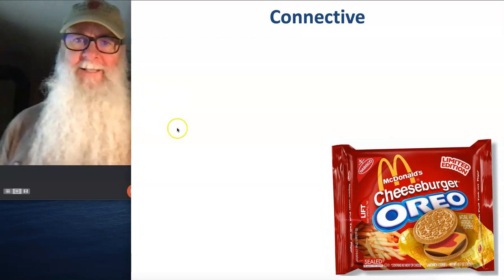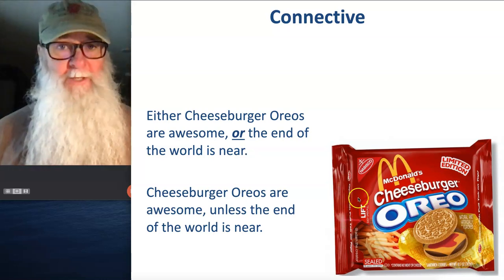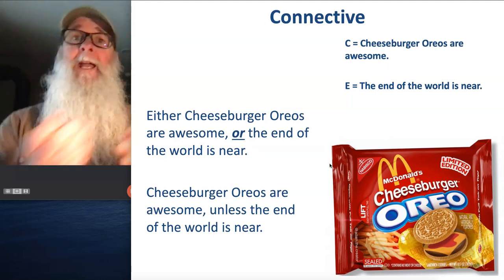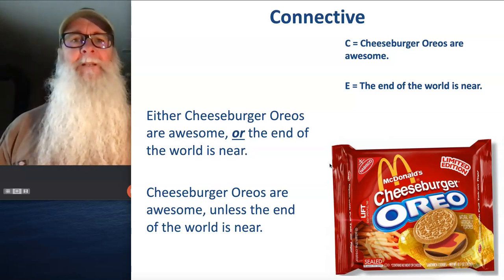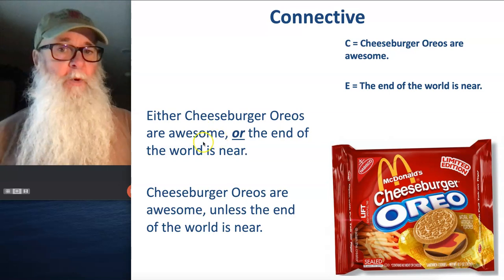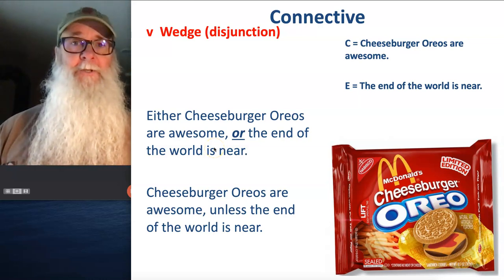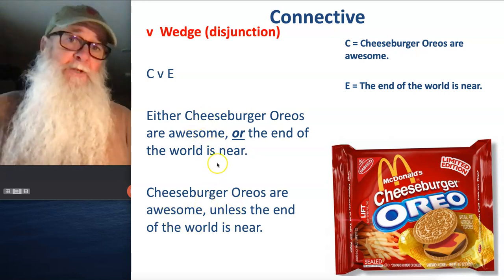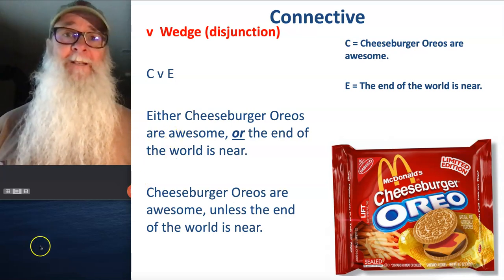Introduction to Disjunction